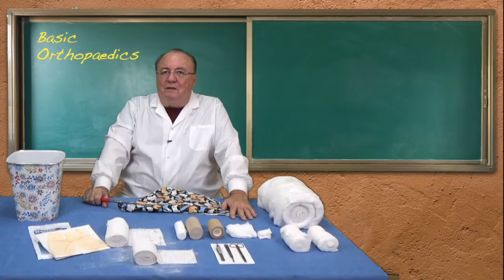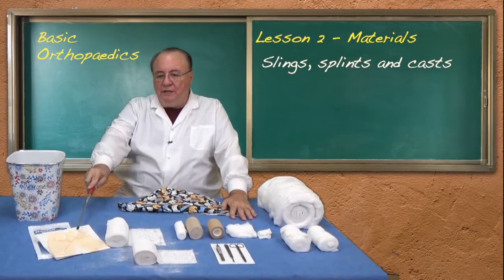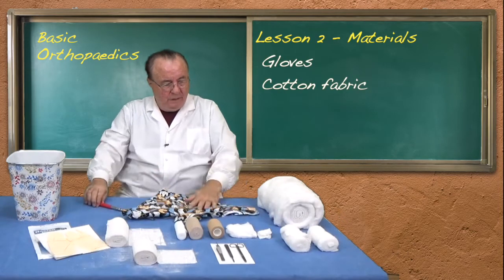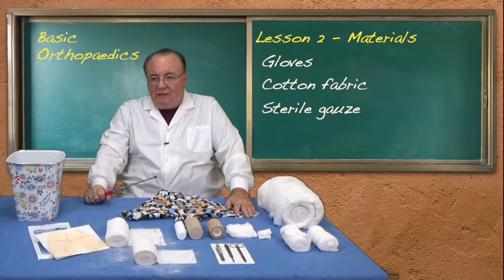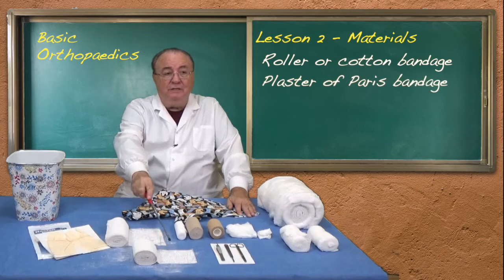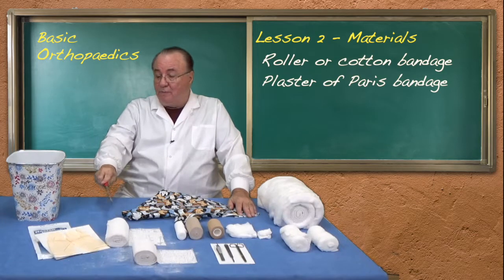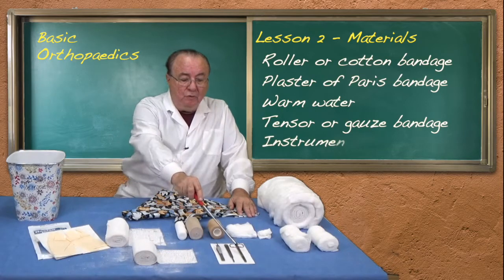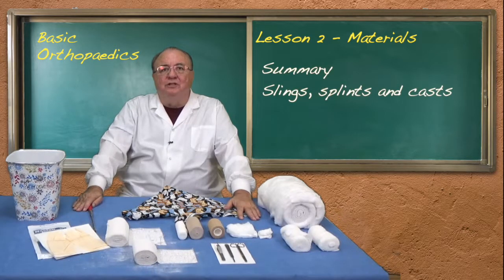Lesson 2 - Materials Required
Welcome to lesson two:
Dr. Ronald Lett, CNIS, presents a video on materials required for Slings, Splints, and Casts.